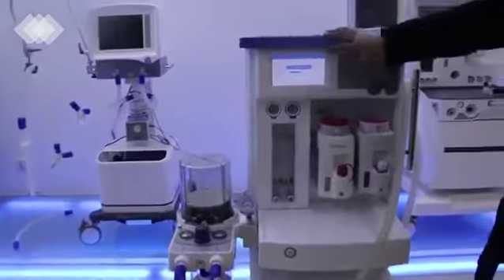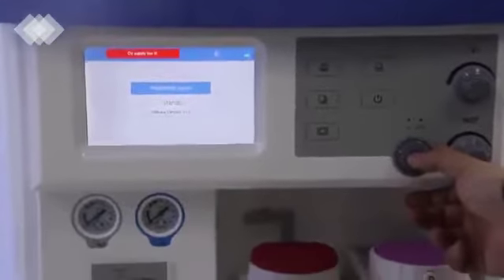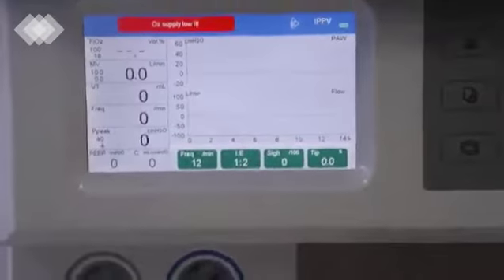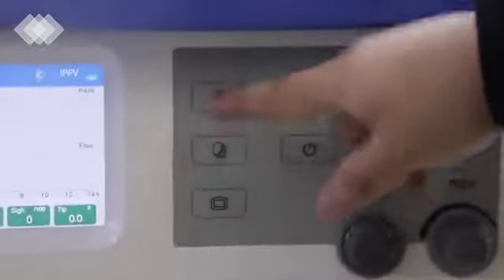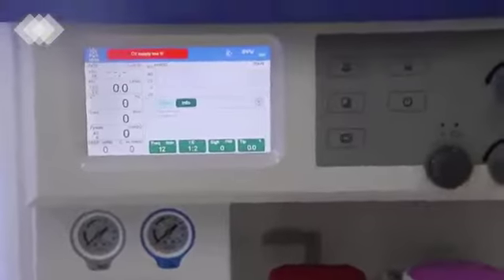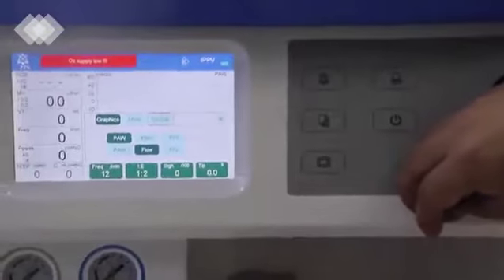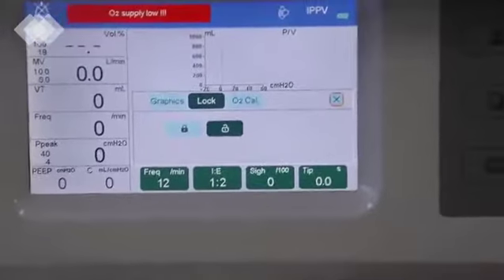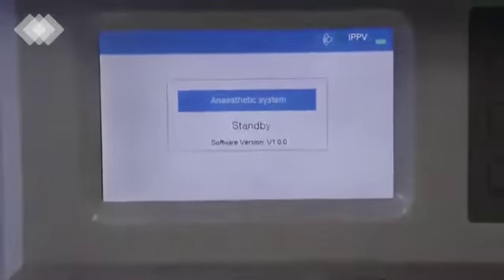S6100D introduction video